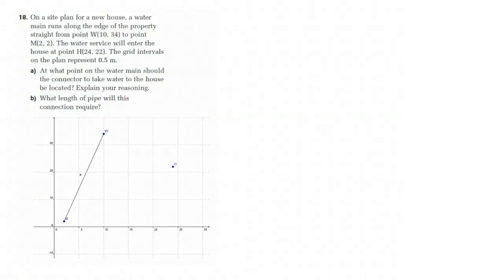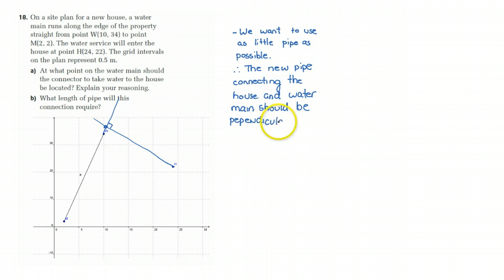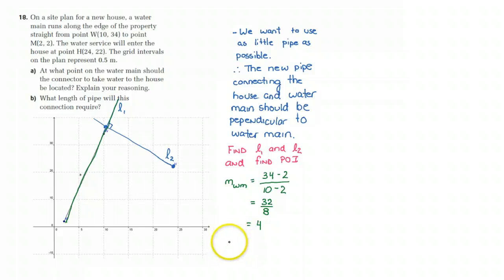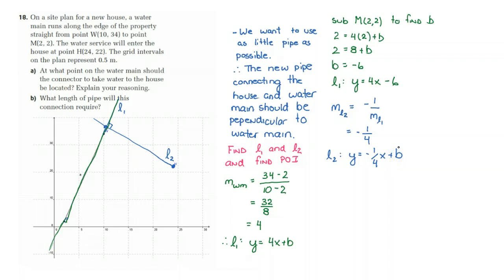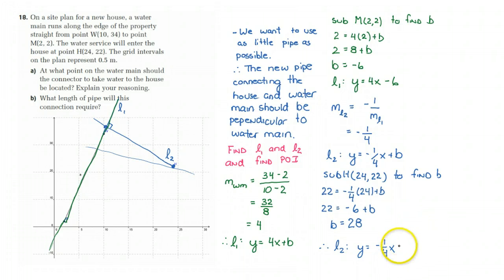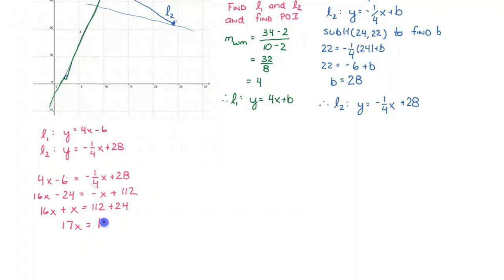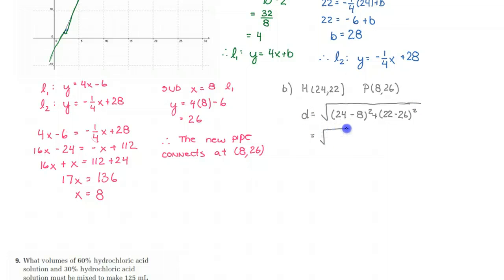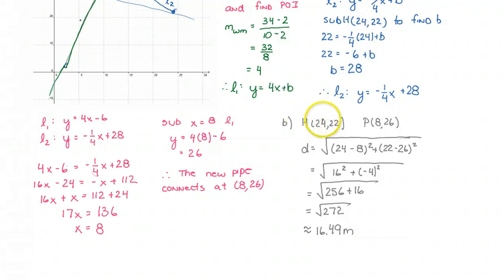Dec Exam Review 2013 - Shortest Distance Point to a Line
This video shows how to find the shortest distance from a point to a line.  It is question 18 from chapter 2 review